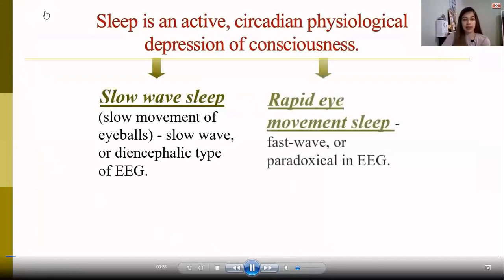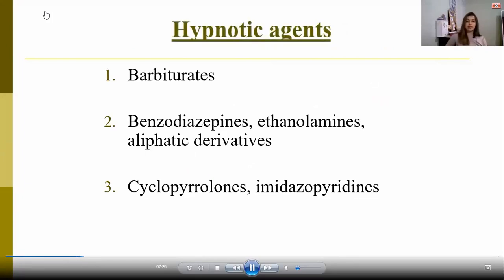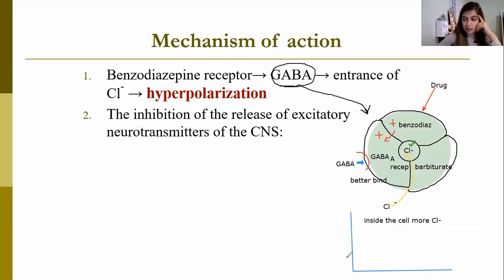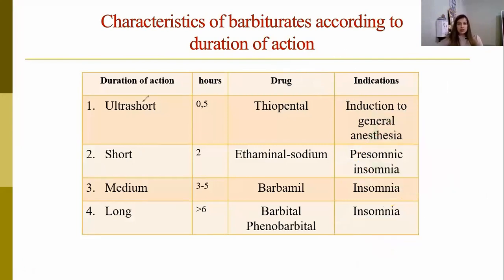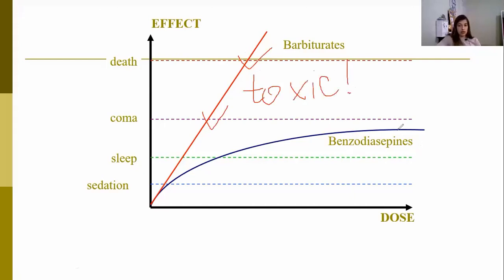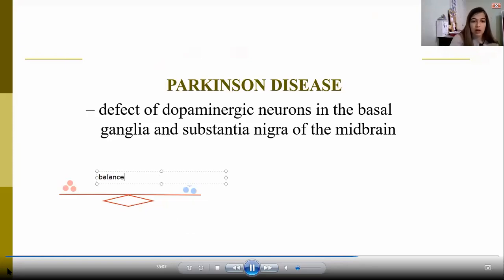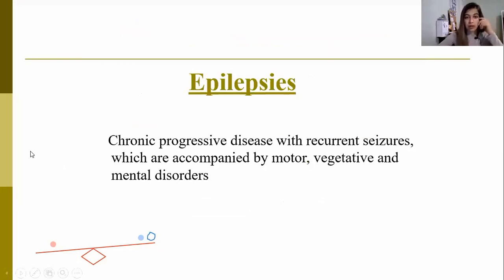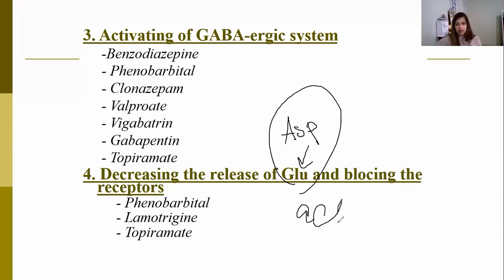Lecture 5 : Hypnotic drugs. Antiepileptic drugs. Antiparkinsonian drugs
1- Hypnotic drugs
There are two main types of sedative-hypnotics – benzodiazepines and Z-drugs. Common benzodiazepines include Xanax (alprazolam), Librium (chlordiazepoxide), Valium (diazepam), and Ativan (lorazepam). Common Z-drugs include Ambien (zolpidem), Lunesta (eszopiclone), and Sonata (zaleplon).
2- Antiepileptic drugs.
AEDs are the most commonly used treatment for epilepsy. They help control seizures in around 7 out of 10 of people.
Common types include:
sodium valproate.
carbamazepine.
lamotrigine.
levetiracetam.
topiramate.

3- Antiparkinsonian drugs
The major antiparkinson drugs are levodopa, dopamine-receptor agonists, amantadine, and the so-called COMT (catechol-O-methyltransferase) inhibitors, MAO-B (monoamine oxidase B) inhibitors, and muscarinic receptor antagonists.